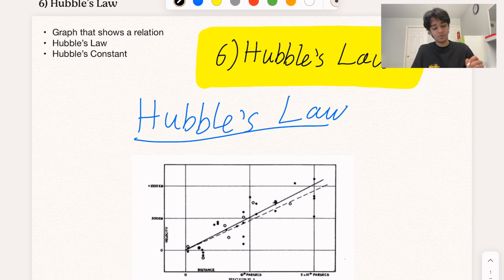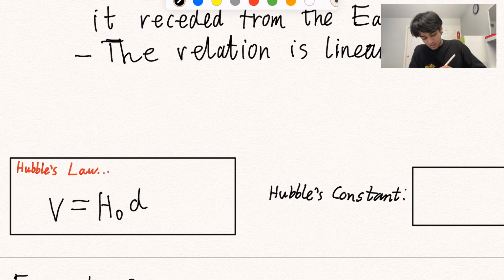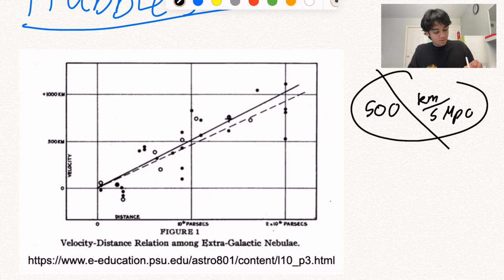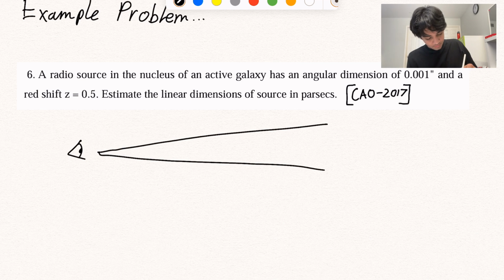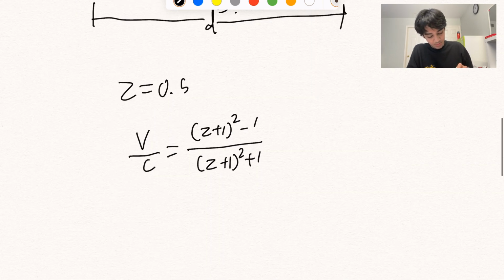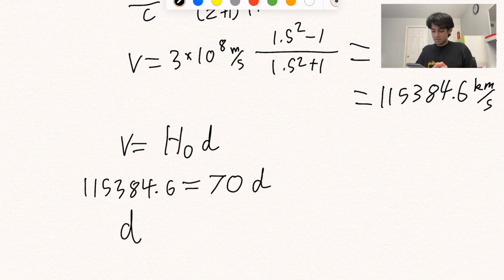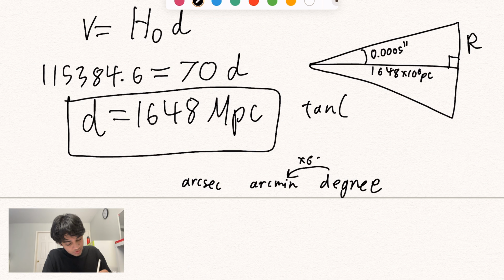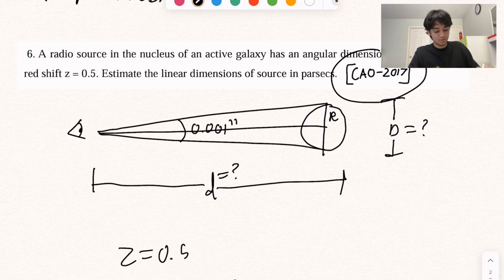6) Hubble's Law | Astrophysics 101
[ 📄 DESCRIPTION ]
Hubble’s Law shows that the farther a galaxy is from us, the faster it is moving away. In this video, you’ll learn how Edwin Hubble discovered the linear relationship between distance and recession velocity, how to use Hubble’s Law, how redshift relates to velocity, and how astronomers estimate cosmic distances using the Hubble constant.

[ 🎯 PERFECT FOR ]
- CAAO/USAAAO/IOAA preparation
- Science Olympiad (Astronomy Event)
- Physics Competitions
- Anyone learning astrophysics

[ 🏆 ABOUT ME ]
Hi, I’m Prameet! I’m a senior in high school, and I enjoy competing internationally in astronomy olympiads like IOAA, IAO, and IAAC. I create simple and clear tutorials to help students master challenging astronomy concepts and succeed in competitions.

🙏 Like my content? Please consider donating as it helps keep my website free!